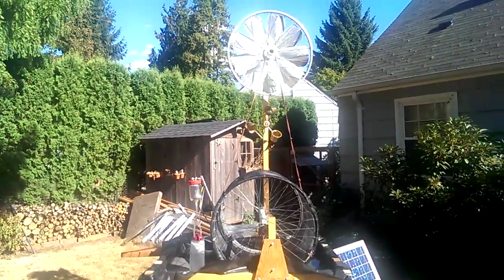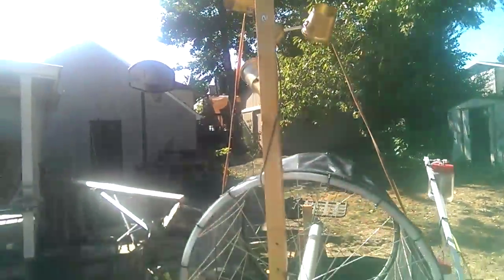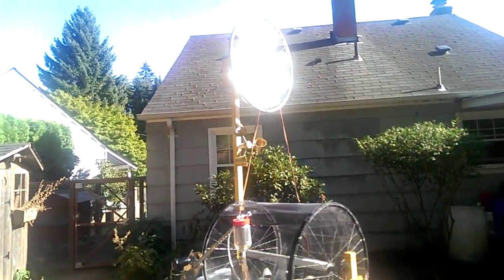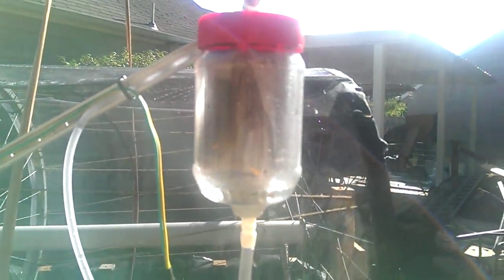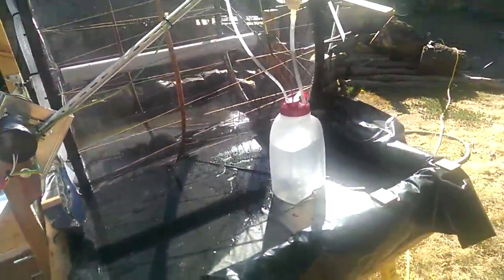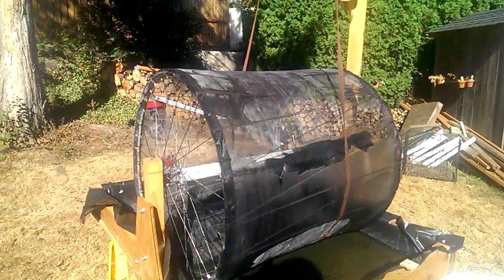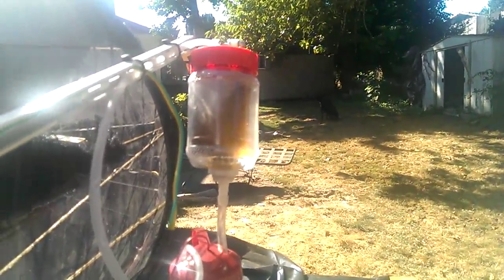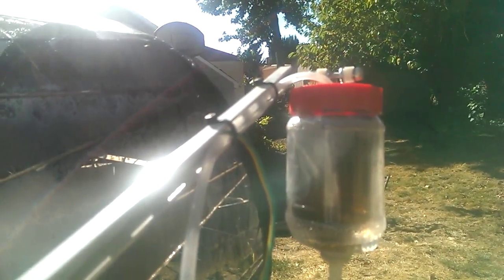Evapotron Powered by Solar and Wind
I modified my Gray-b-Gon aka ''Evapotron'' gray water evaporator to be powered by solar energy while the wind is insufficient.  Testing on the Playa next week.

To build your own, wind powered Gray-B-Gon water evaporator check out this instructable made by the inventor, Larry Breed, for complete DIY instructions.

This page also provide various means of creating an evapotron.